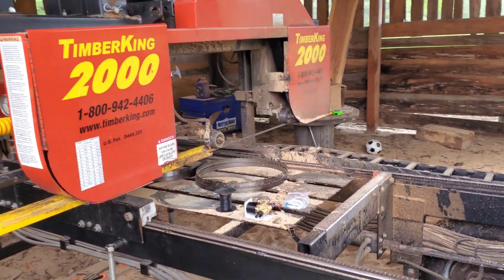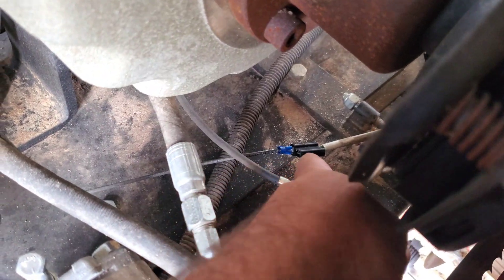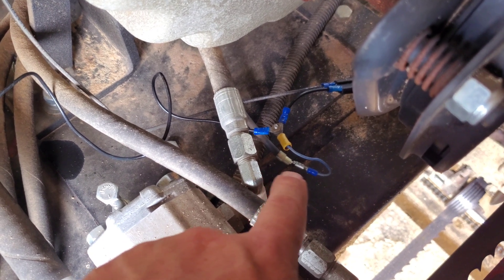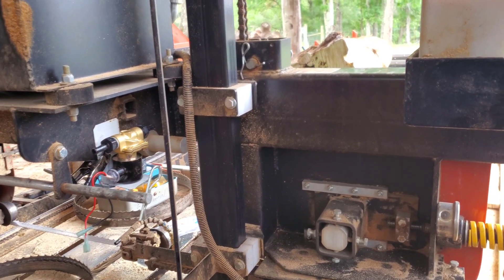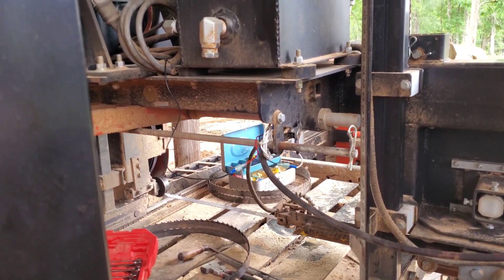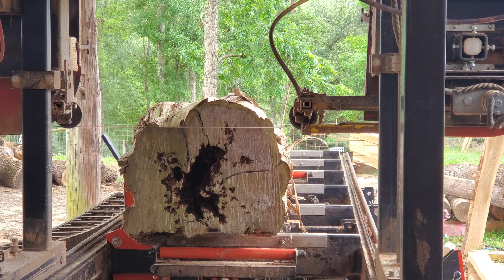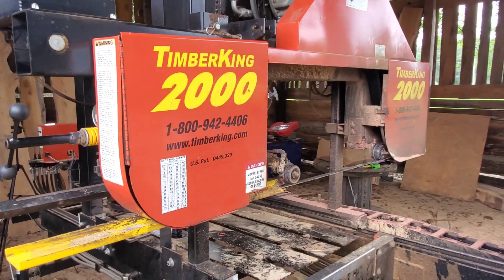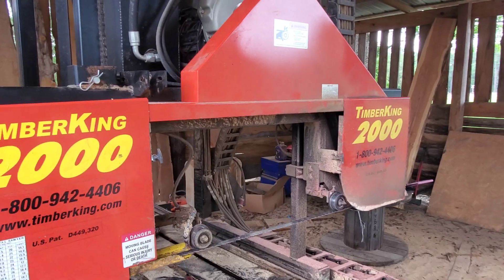Sawmill upgrades, installing a solenoid valve on the lubrication system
In this video I show to install a solenoid valve on a Timberking 2000 sawmill.   This valve ties into the electric clutch and opens when the clutch is engaged.